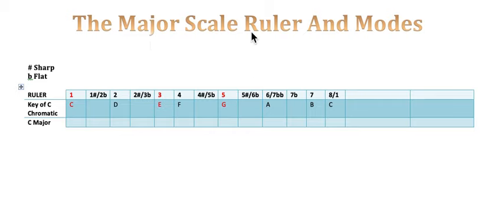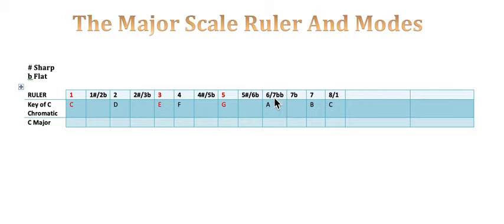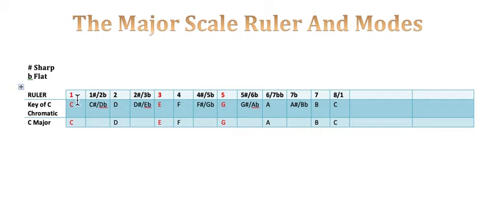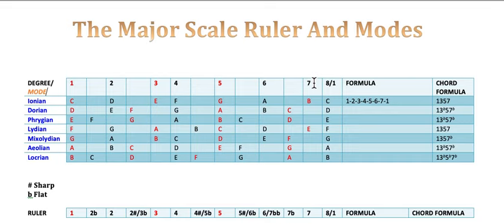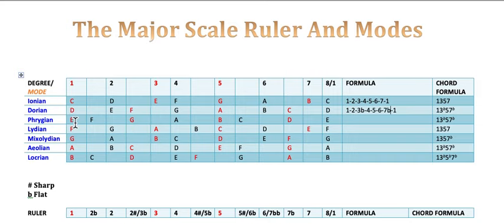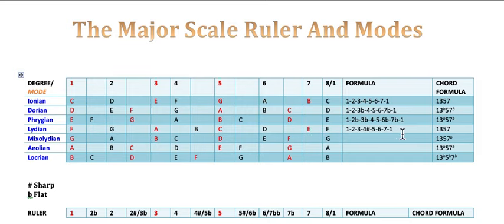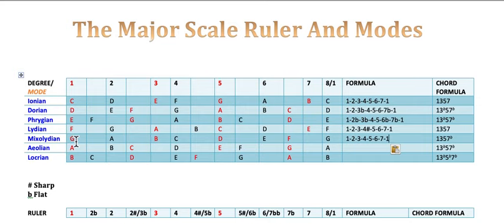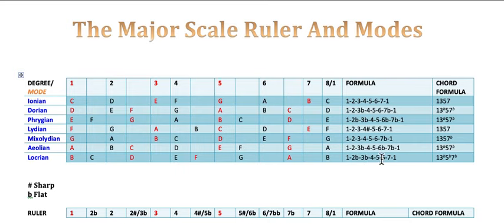AFRICAN LEAD GUITAR DERIVING THE FORMULAE OF THE MAJOR SCALE MODES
This video explains how you derive the formulae/ formulas of the major scale modes from the major scale musical ruler. Some more videos will be done to explain modes derivations and their use in some musical contexts. The tonalities of modes will also be explained along with harmonising them with intervals, triads, tetrads and chords